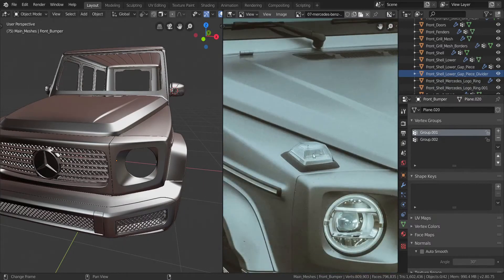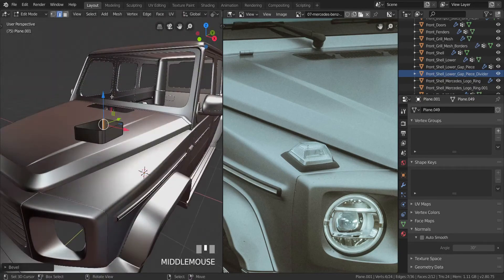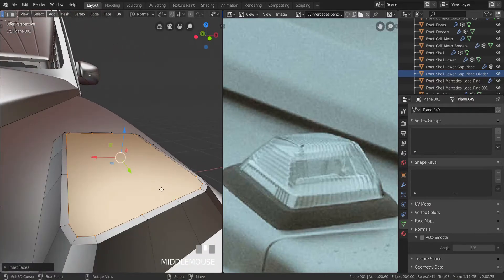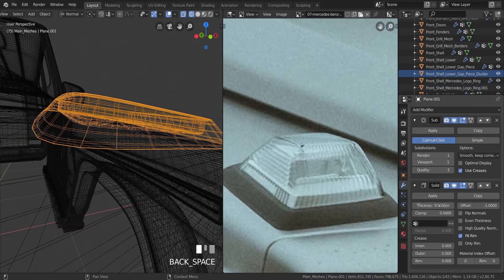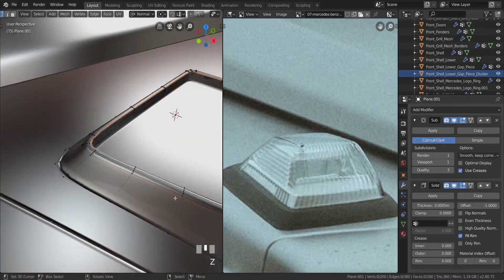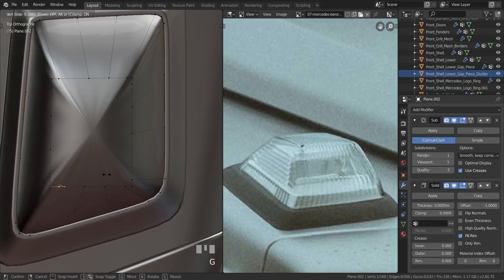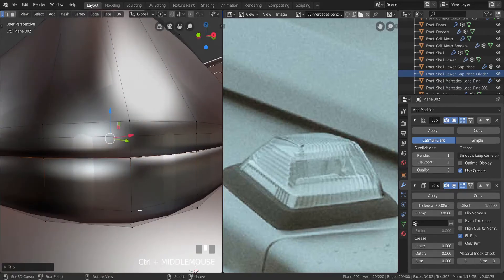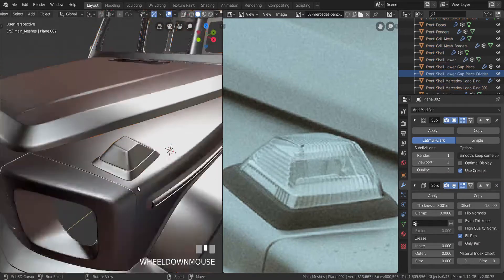Blender 2.8 Car Modeling Tutorial - Part 61 (Lights On Front Fenders)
an easy one.